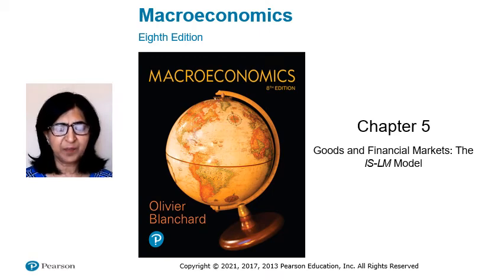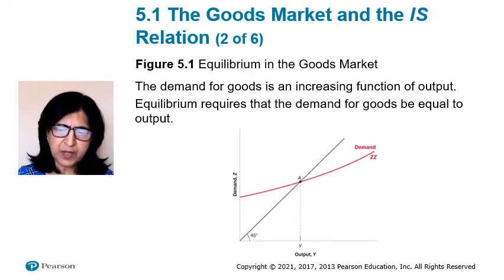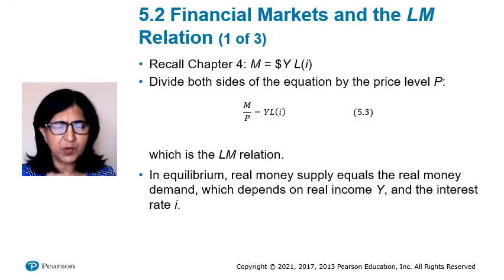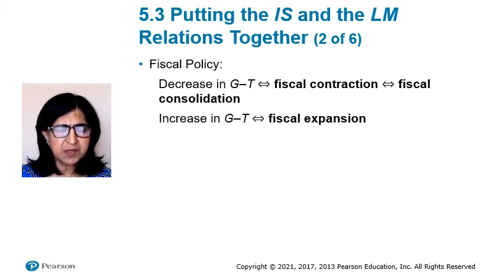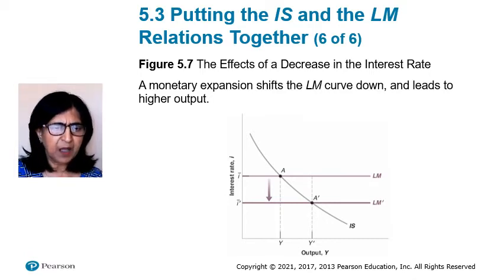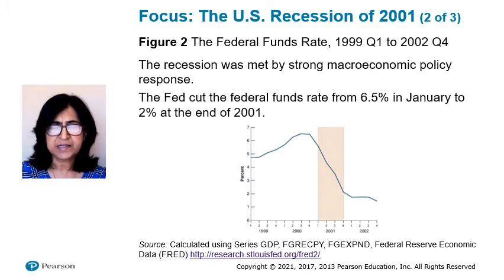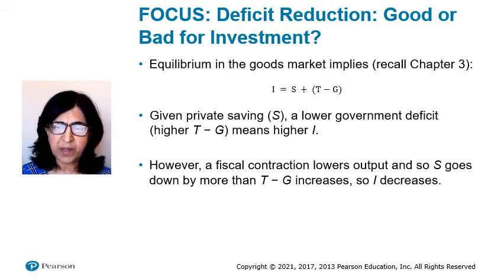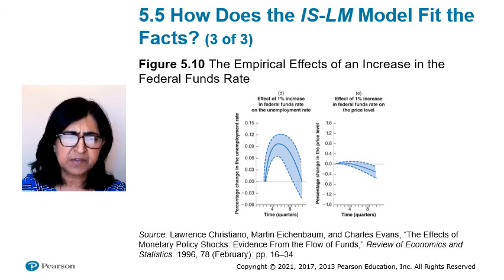Macroeconomics 8th Edition by Blanchard, Chapter 05